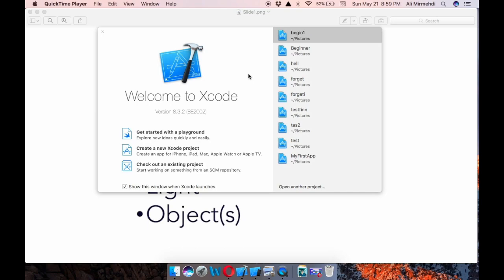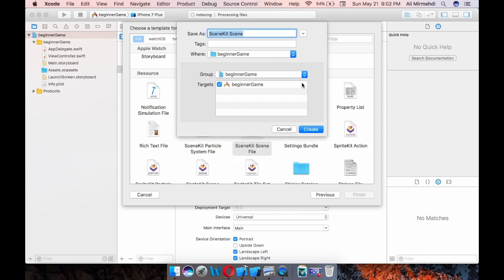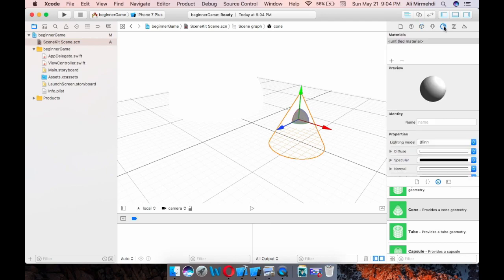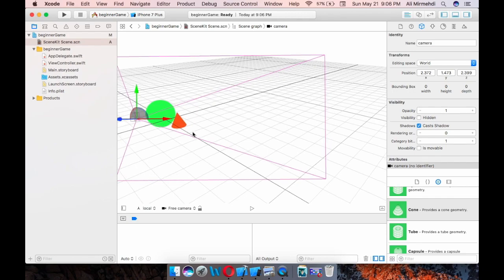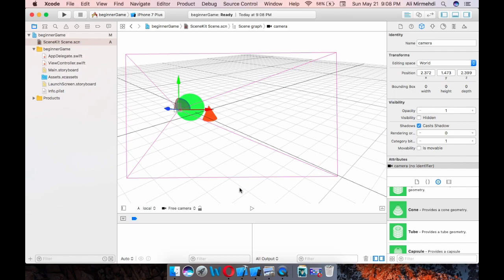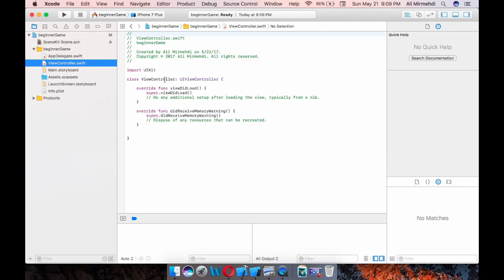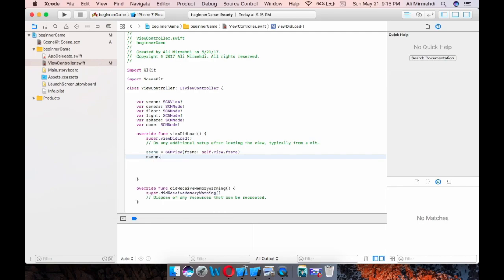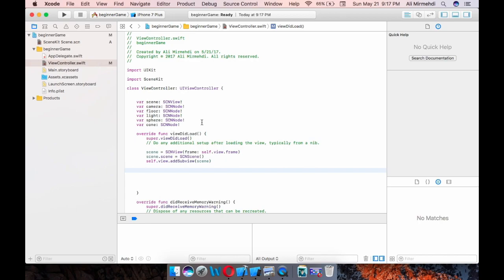How To Create 3D Objects Using SceneKit, Part I (Updated), Xcode Tutorial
This video is a tutorial about how to use SceneKit in Xcode to create 3D Objects.